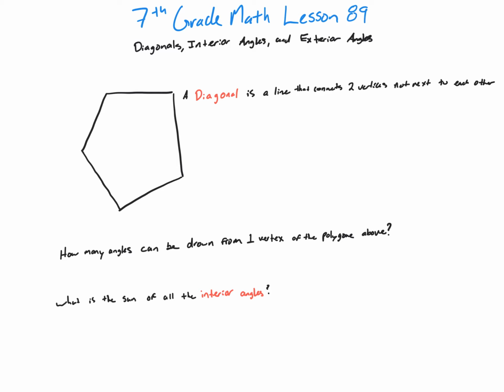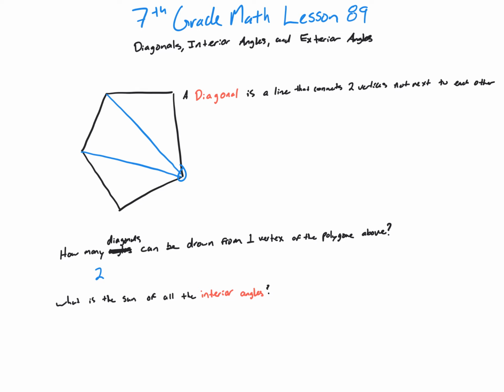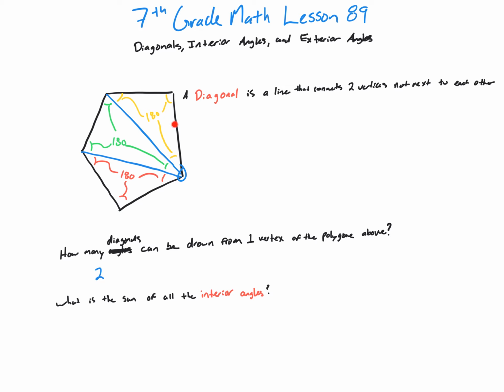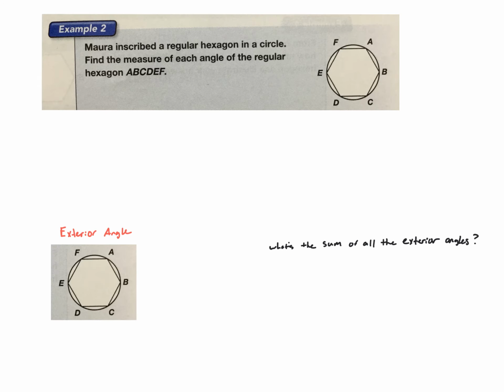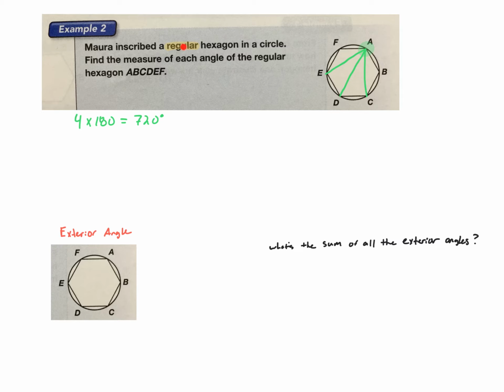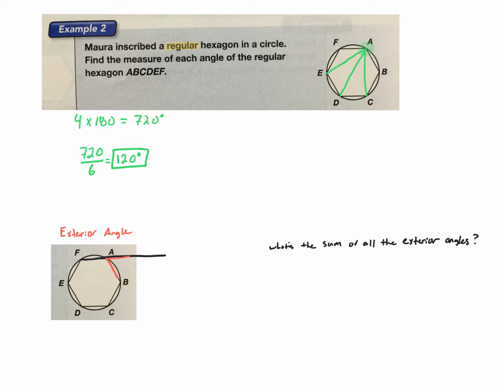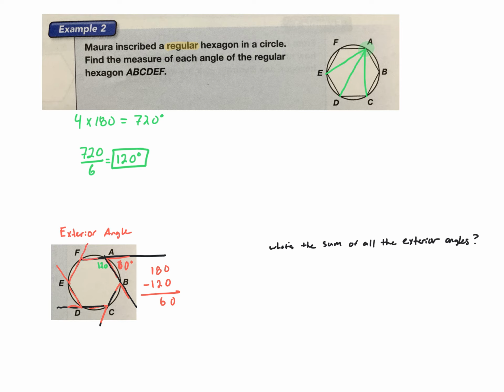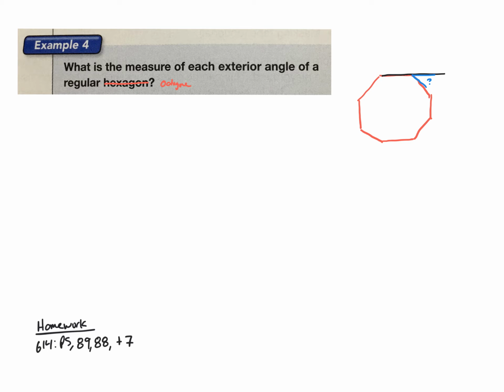7th Grade Math Lesson 89 - Diaginals, Interior Angles, and Exterior Angles